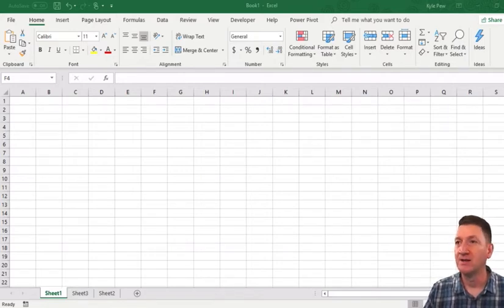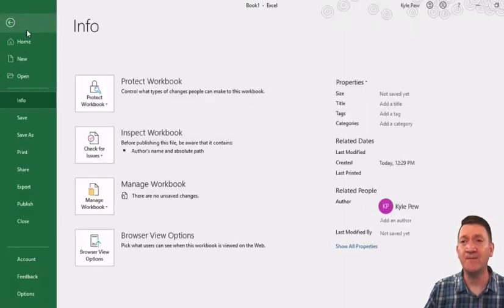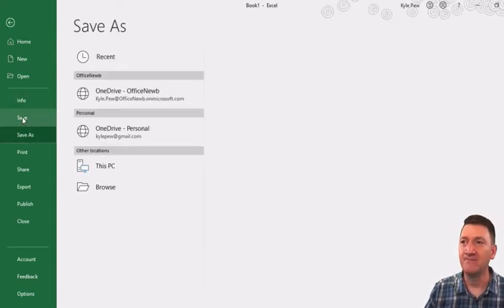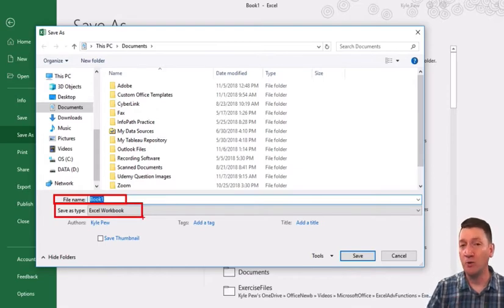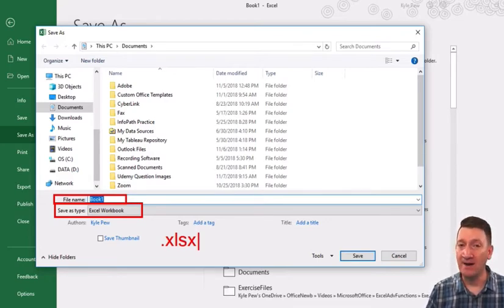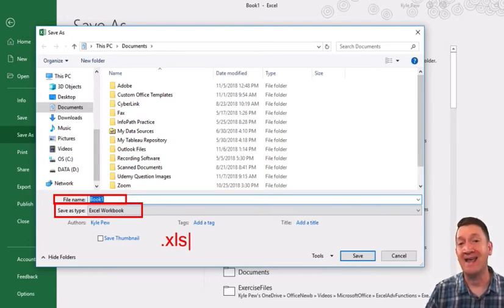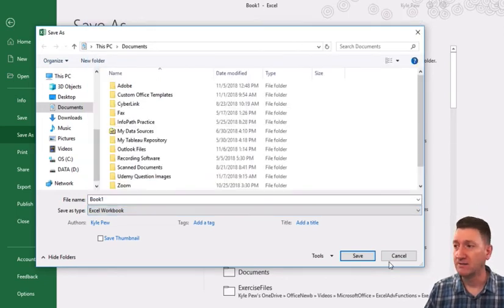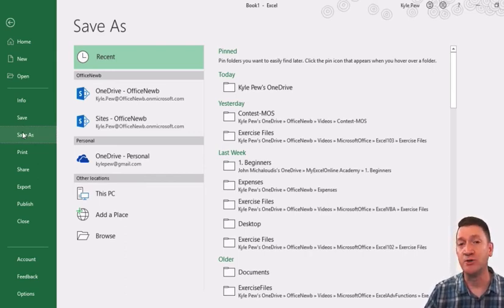6 Microsoft Excel - How to Save an Excel Document